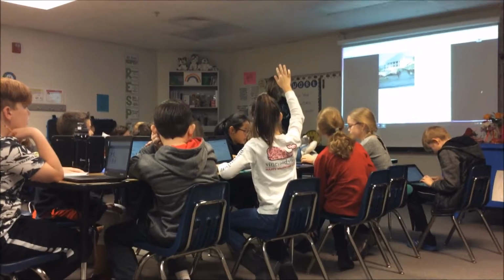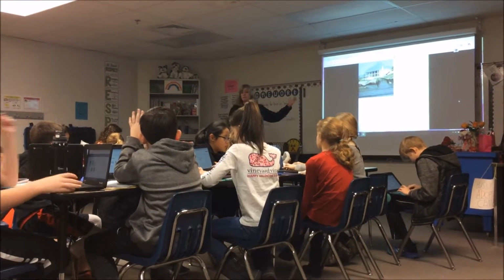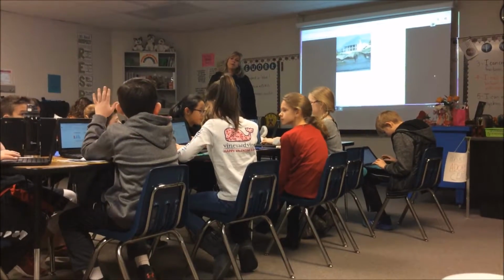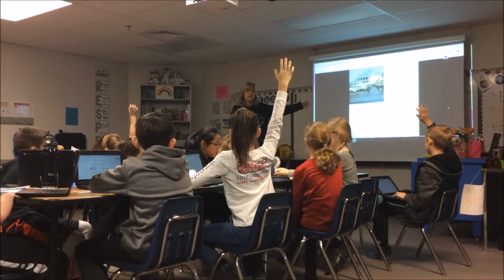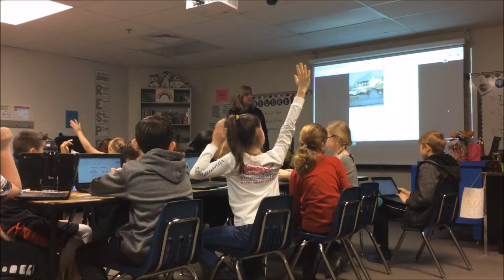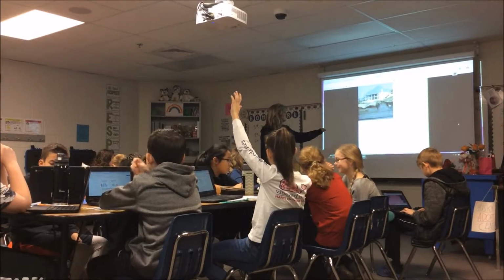Slip, Slide, STEM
STEM Endorsement Video